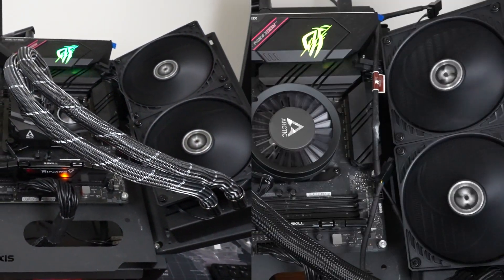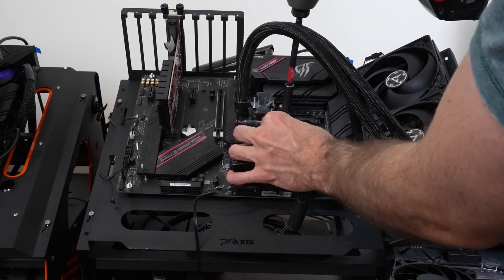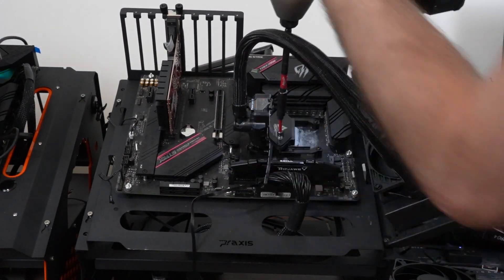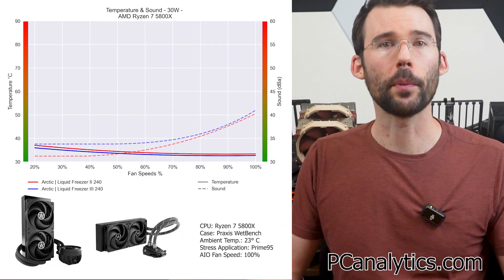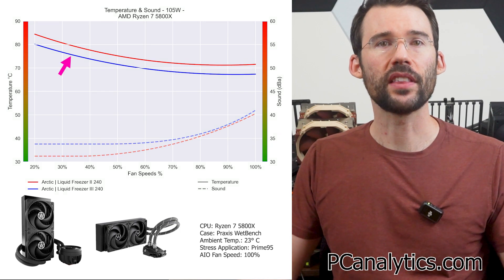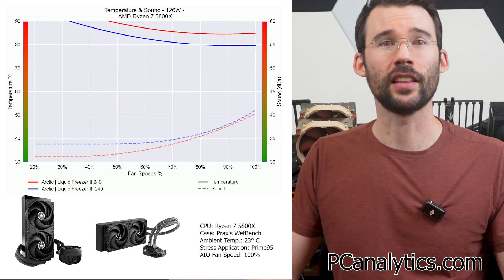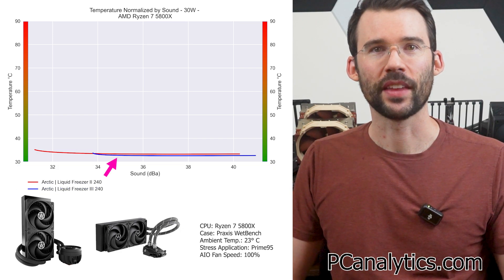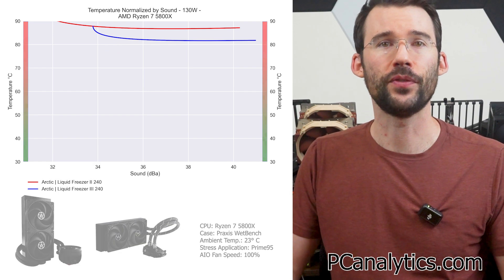Review: Liquid Freezer 240 ii vs iii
This videos compares the the Arctic Liquid Freezer 240 ii vs Arctic Liquid Freezer 240 iii on both qualitative factors and performance.

Liquid Freezer II 240
Liquid Freezer III 240